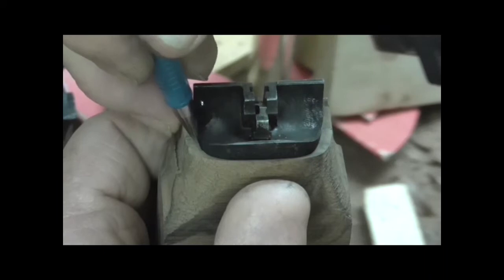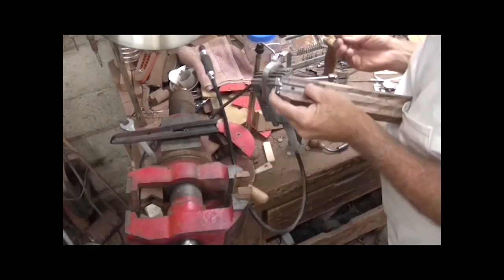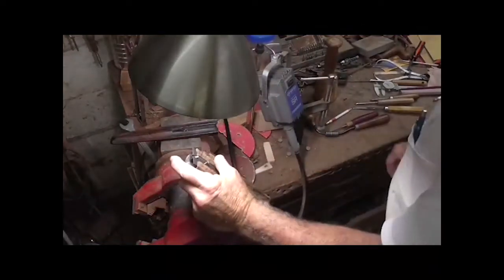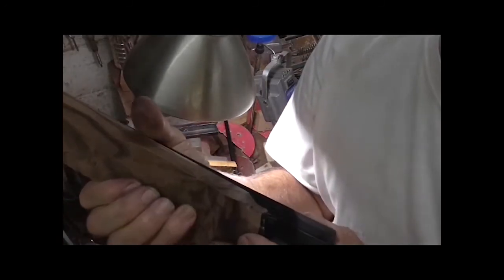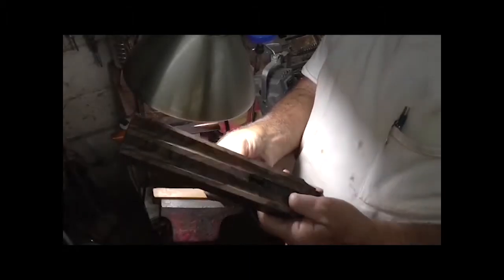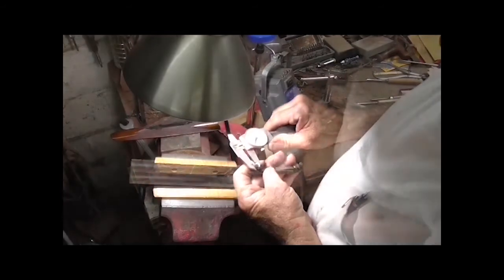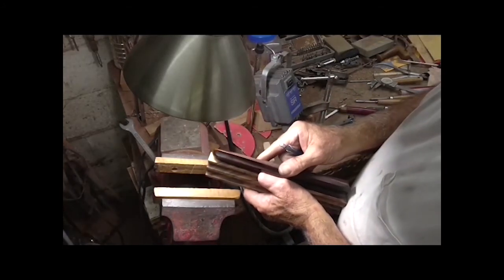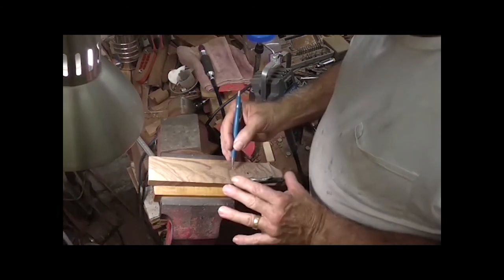E 019 Custom Turkish Walnut stock on a Carl Stiegele 16 ga.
Milling the inside metal and release lever into the forend